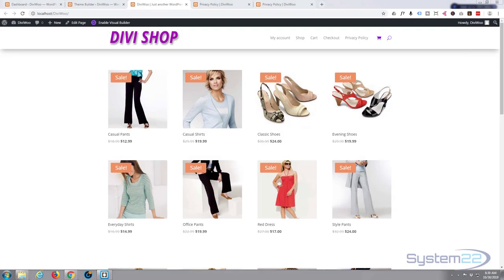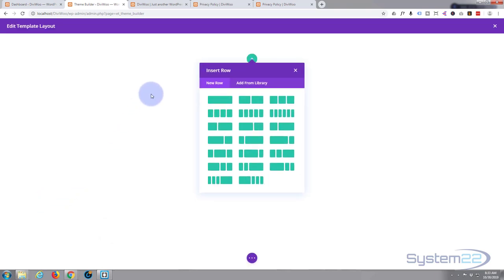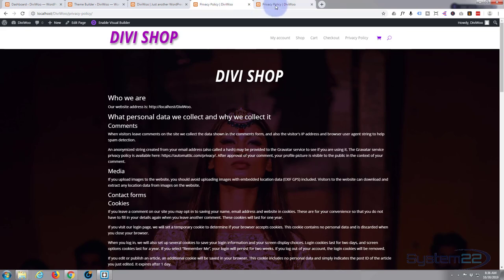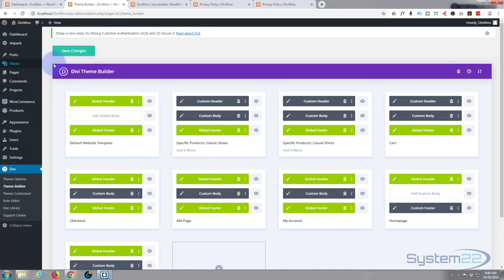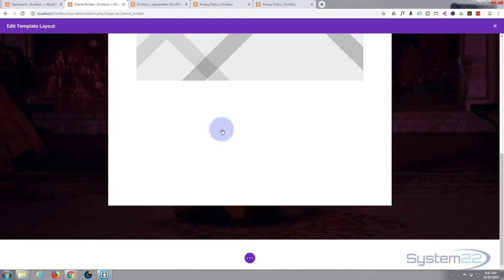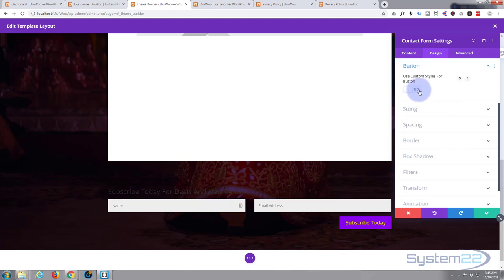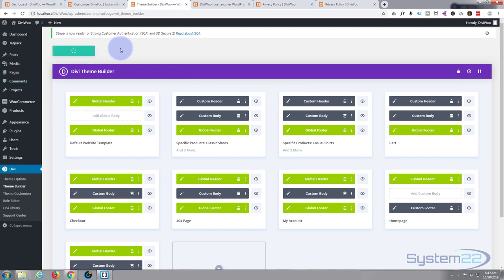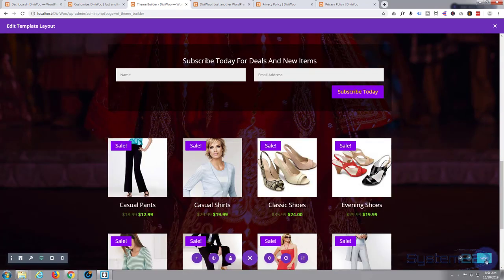Divi 4 Theme Builder Custom Privacy Policy Page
Divi 4 Theme Builder Custom Privacy Policy Page. The Divi theme from elegant themes is absolutely awesome. Whenever I have a WordPress build, it's my go-to theme every time. I have built many, many sites with the Divi theme and it just keeps on getting better. Elegant themes keeps adding features, and tools to increase your productivity, as well as ease of use and site load speed. So if you are building a WordPress site I recommend you give it a try. You will not be disappointed!